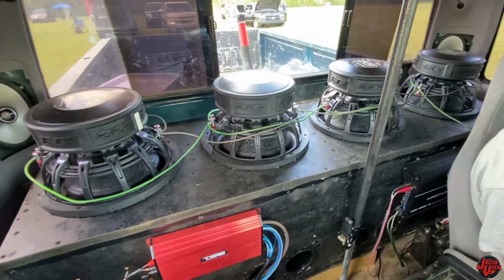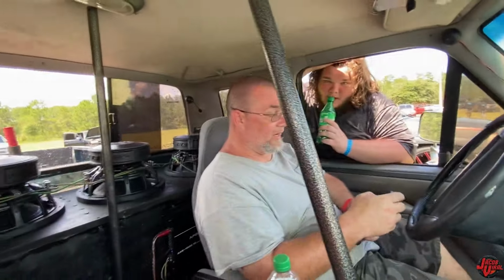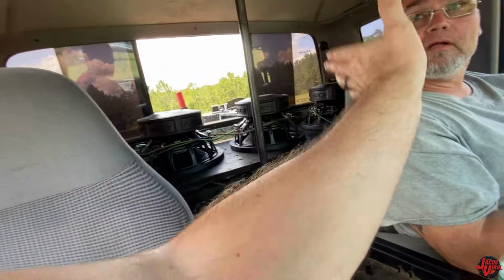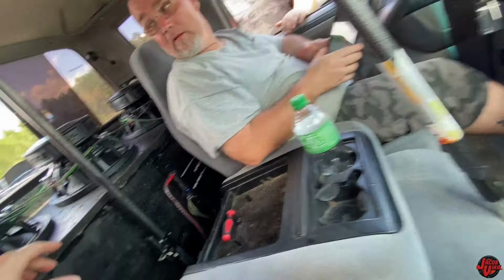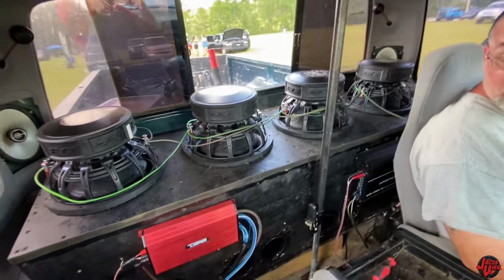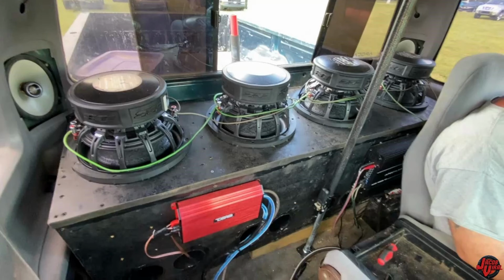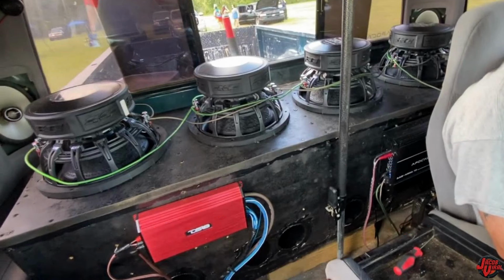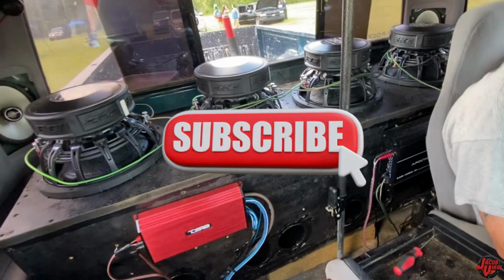WHEN SUBS ARE IN TOO SMALL A BOX THIS HAPPENS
📝Equipment/Notes:
Chad's System
Show: Summer Showcase 2021
Songs: On My Level-Wiz khalifa